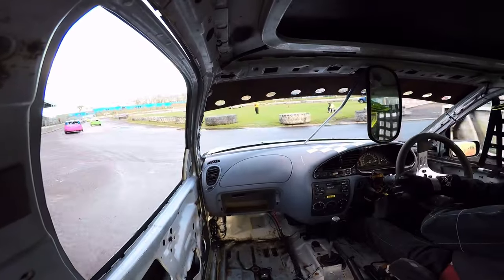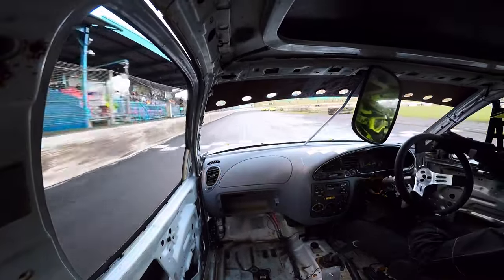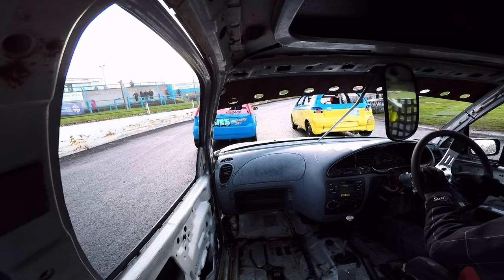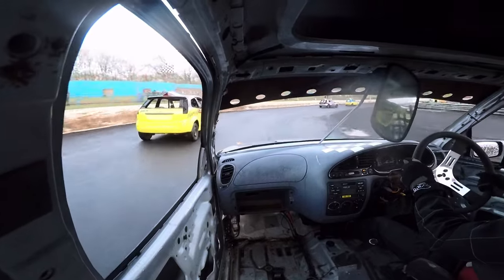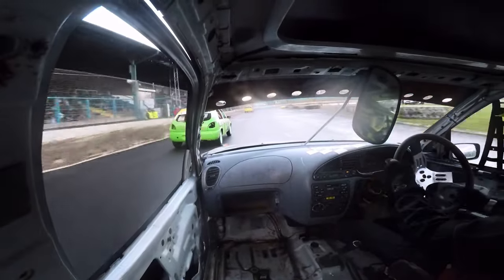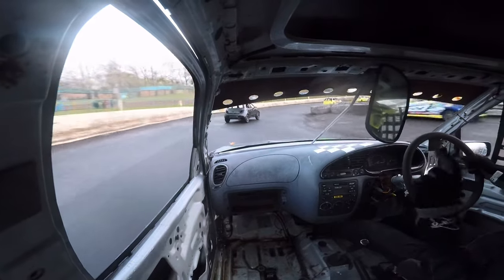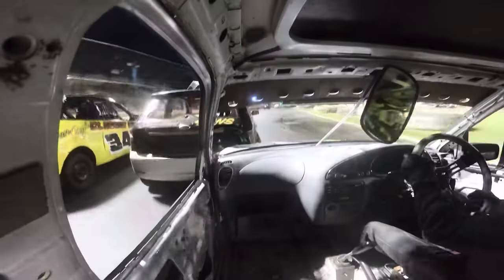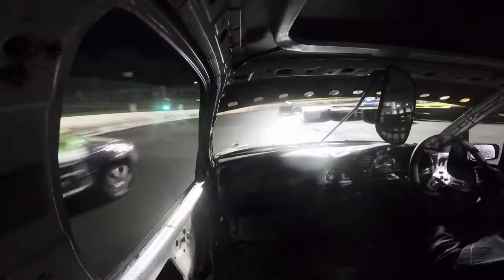RACING MY STOCKCAR IN THE RAIN!!!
In this weeks video I take part in my first race of the 2024 season. There’s plenty of action and I hope you guys enjoy it.